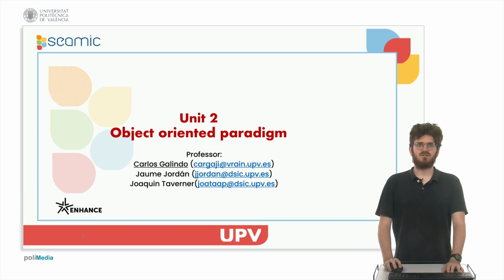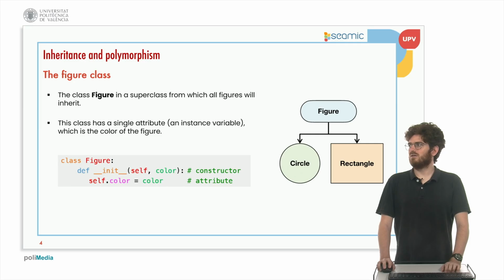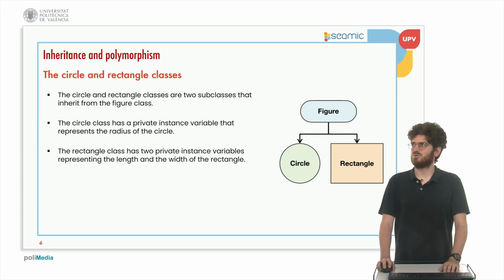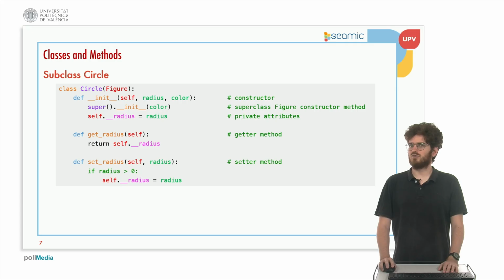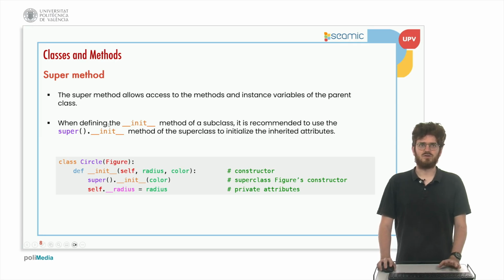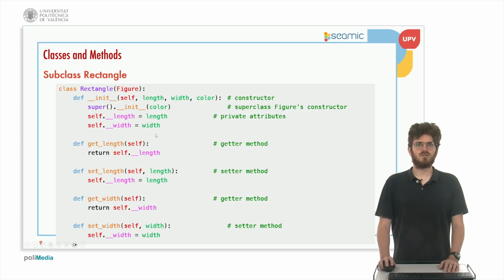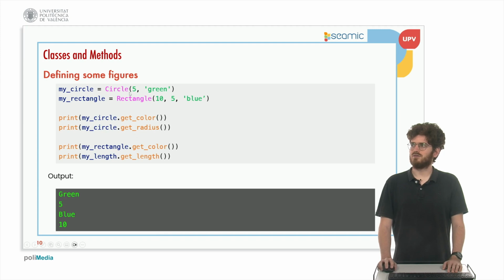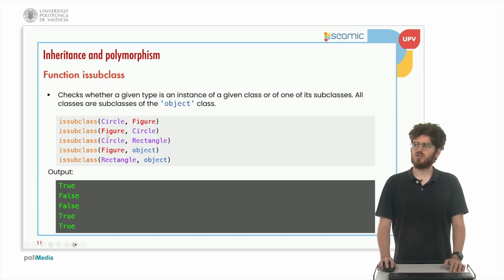Inheritance in Python | 10/34 | UPV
Título: Inheritance in Python

Descripción: In this video the concept of inheritance in object-oriented programming is explained. Inheritance allows classes to share common behaviors and attributes, enabling code reuse and efficient modification. A superclass contains shared behavior, while subclasses refine it with specific methods or attributes.

The example provided demonstrates a figure class as the superclass, with circle and rectangle classes as subclasses. The circle class has a radius attribute, and the rectangle class has length and width attributes, both inheriting the color attribute from the figure class.

Inheritance enables access to superclass elements through the Super method, allowing for efficient coding and checking of subclass relationships using the issubclass function. This concept will be further explored in polymorphism in the next video.